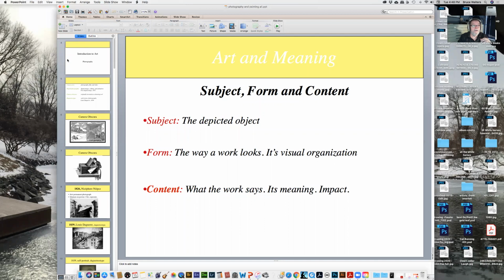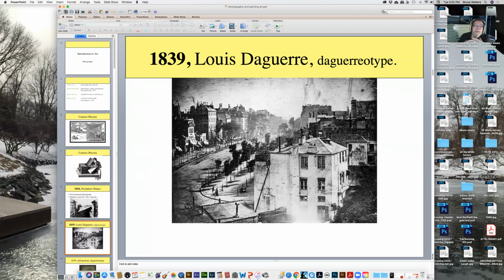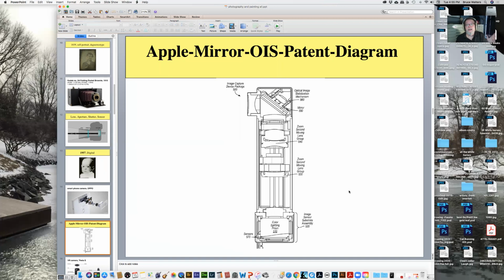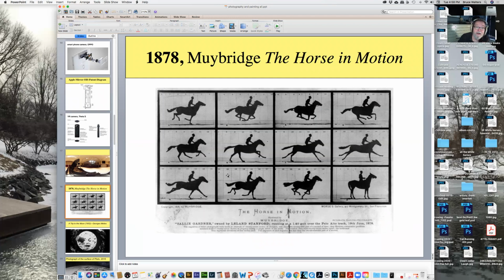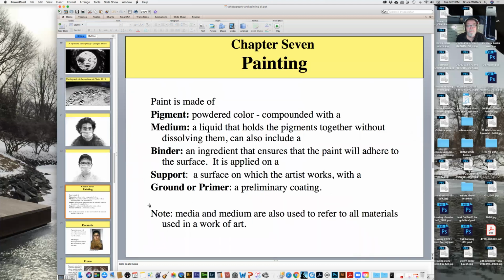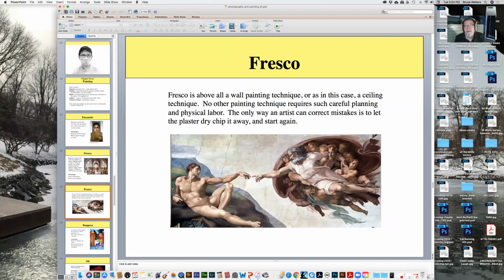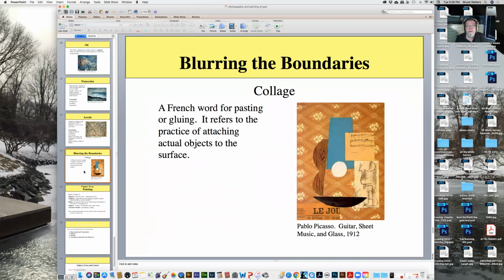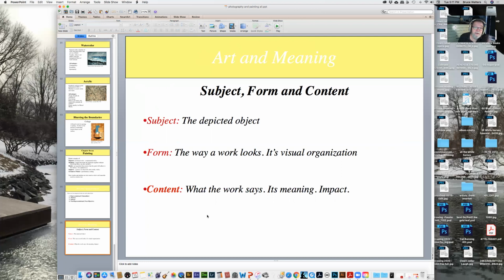Intro to Art: Photography and Painting